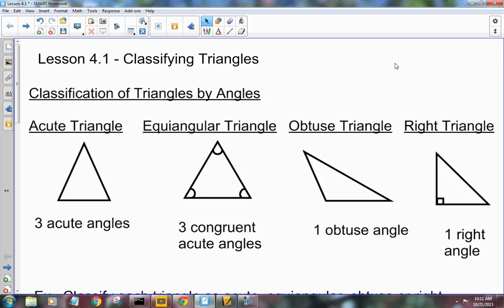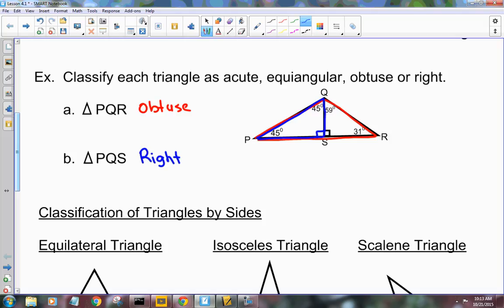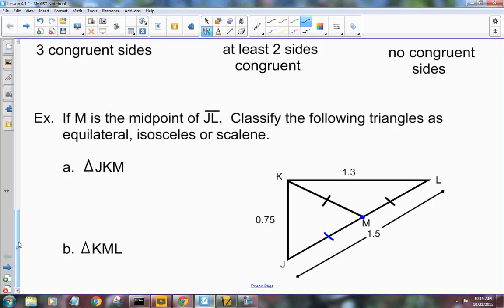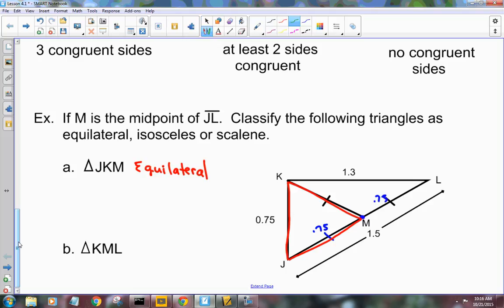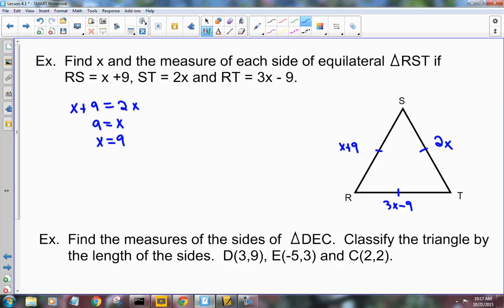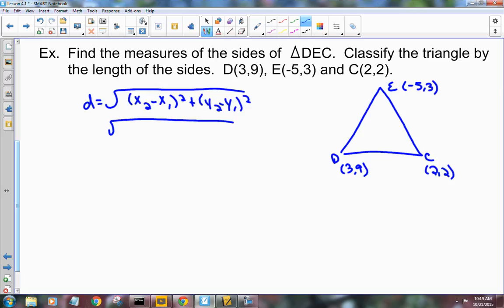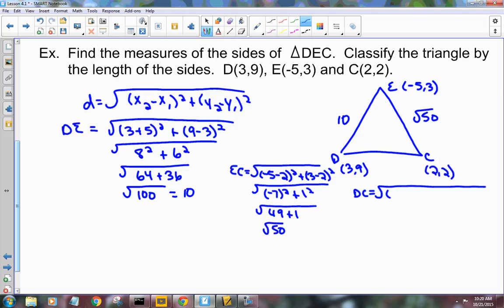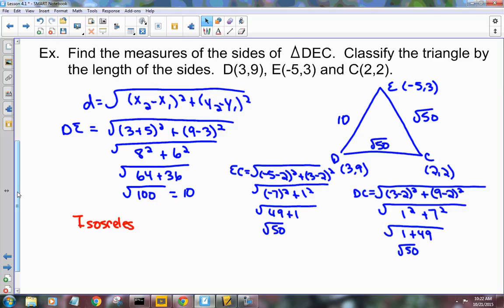Lesson 4 1